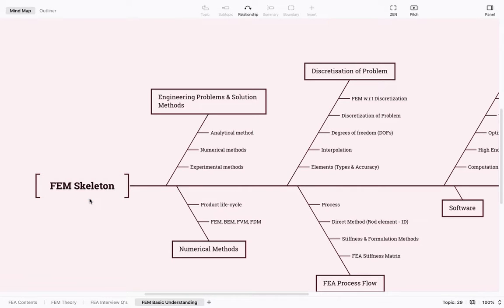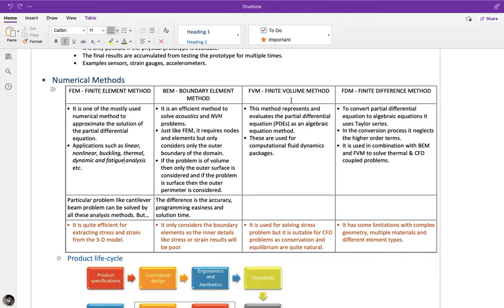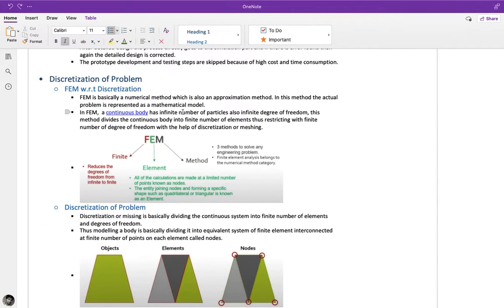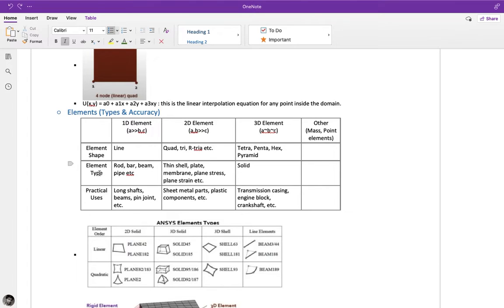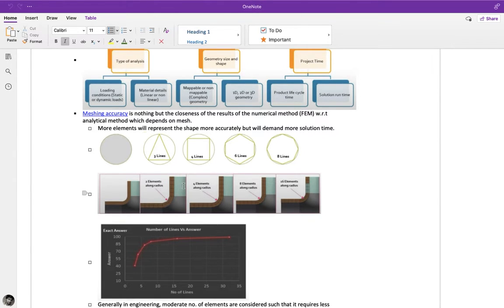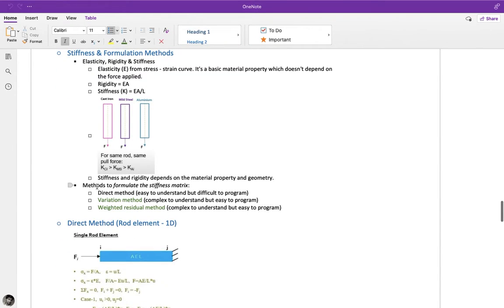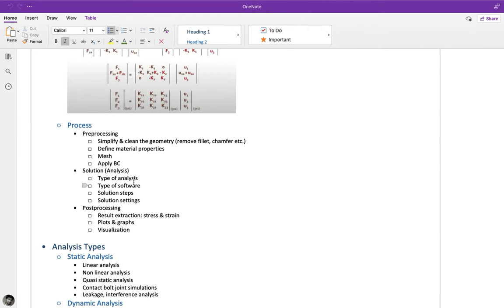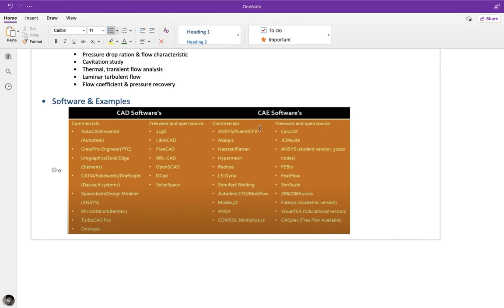FEM Basic Understanding